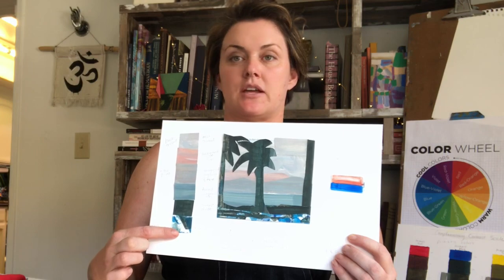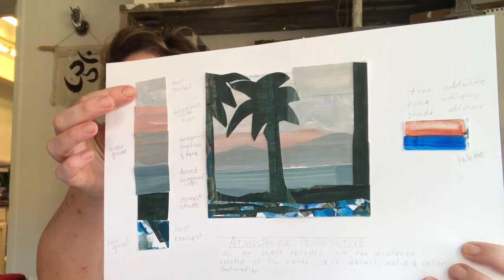Painting: Atmospheric perspective / Ariel perspective tutorial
Christina Shurts
Atmospheric Perspective tutorial with acrylic  paint. How to create distance using atmospheric perspective